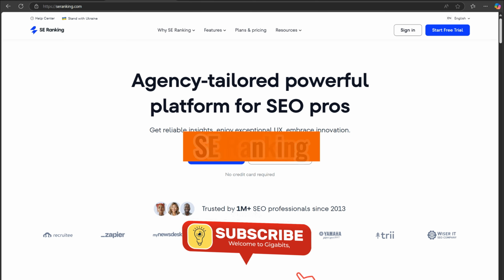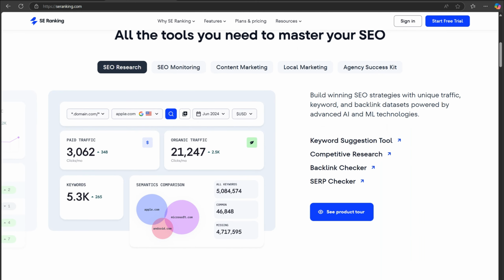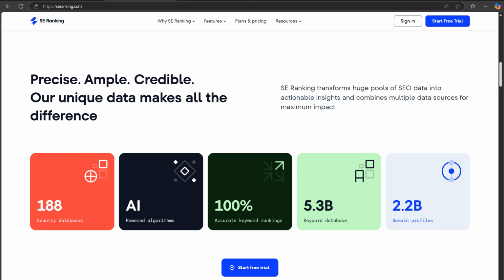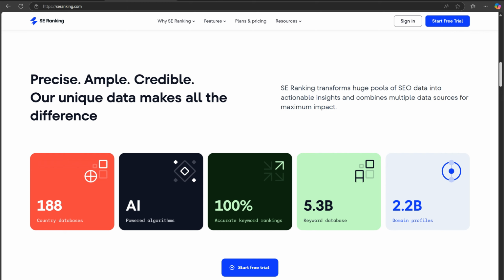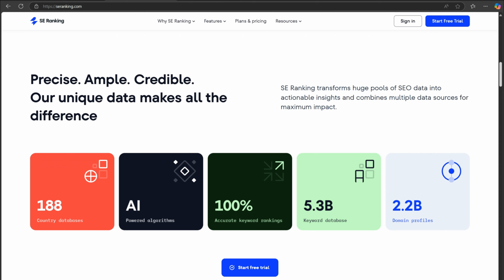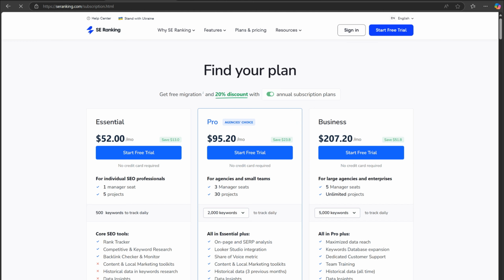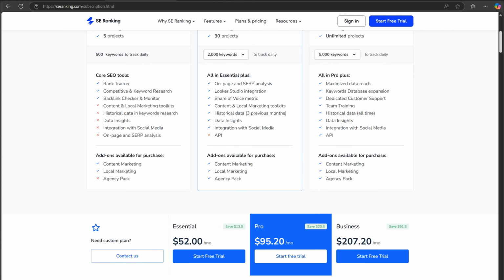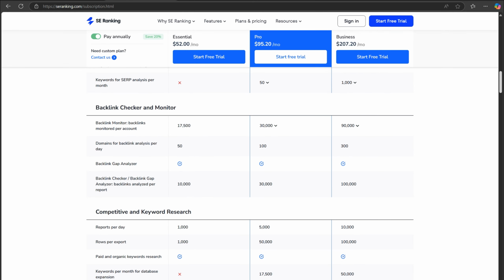SE Ranking Review - Watch This Before You Choose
SE Ranking Review